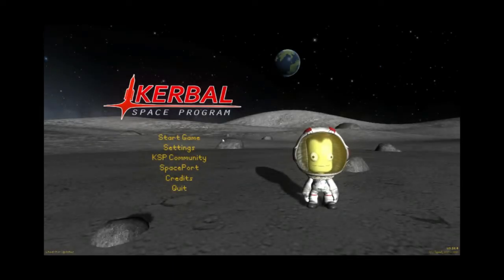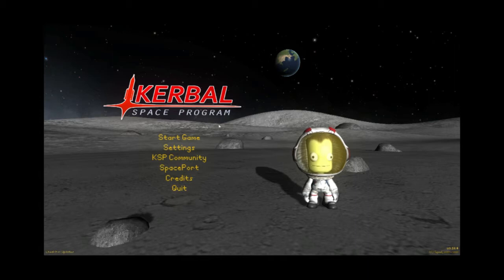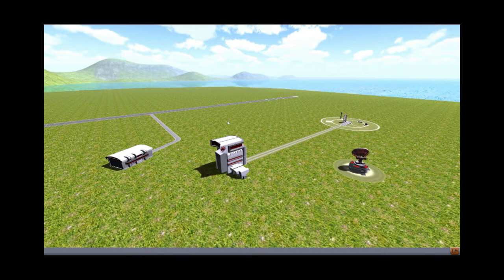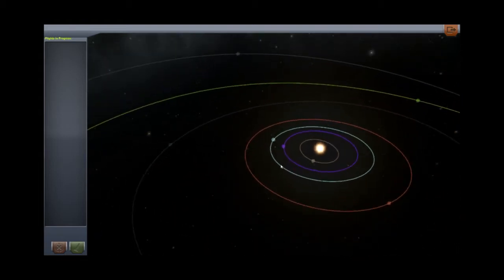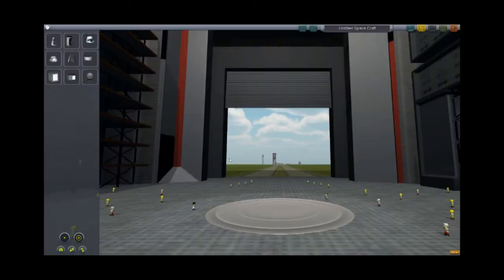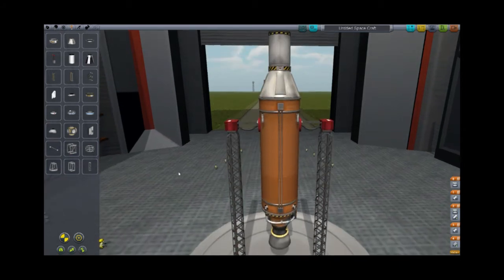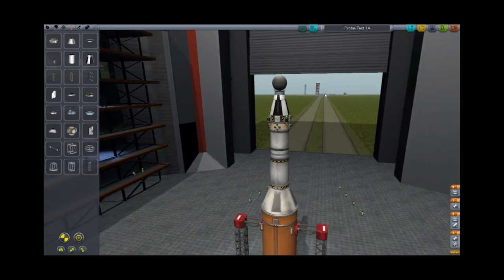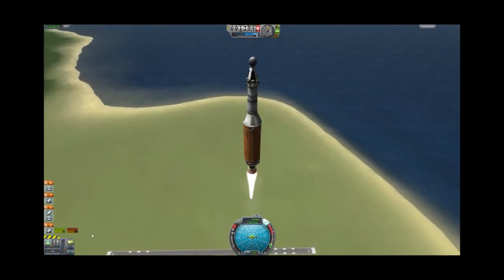Kerbal Space Program #1 with J.T. Khan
J.K. Khan gives a (not-so-brief) introduction to Kerbal Space Program.  We cover the main features of the game and put together a basic rocket to launch into the great unknown!

Personal note:  I never thought I'd have such a hard time saying "circularize!"  Also a couple of times I refer to Apoapsis as "Aoapsis."  My brain was definitely working too fast for its own good.